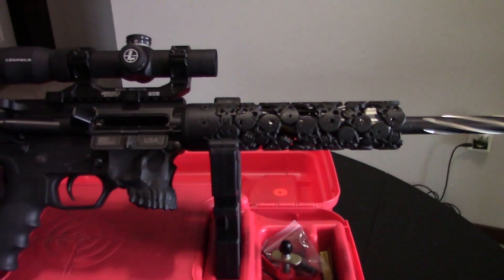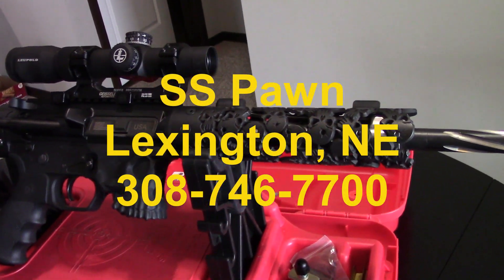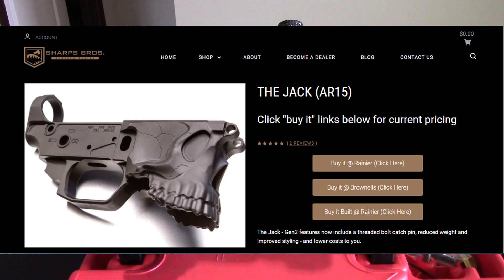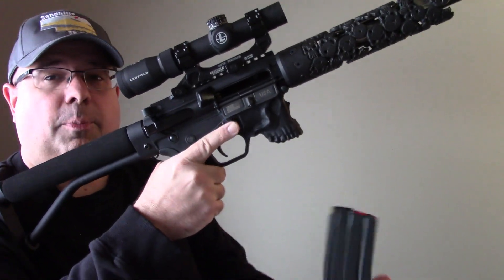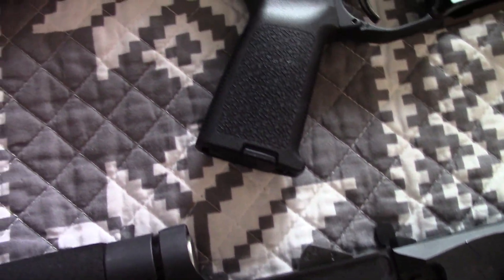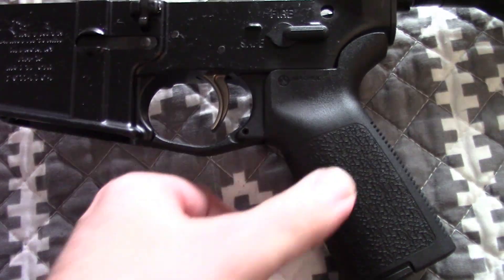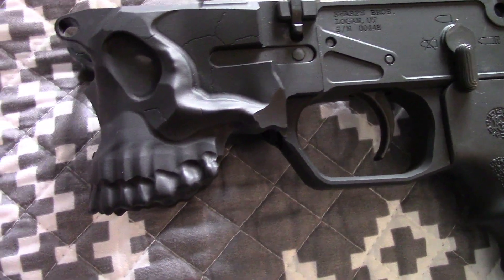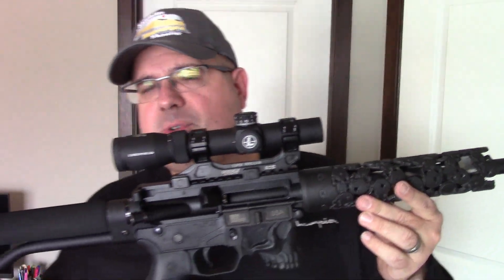Sharps Bros. The Jack custom AR15 lower receiver! Basic overview and inital review.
We will be bringing you many more details from this particular AR as we take it to the range and see how well it performs.